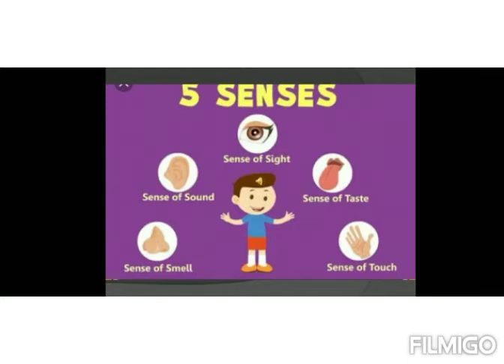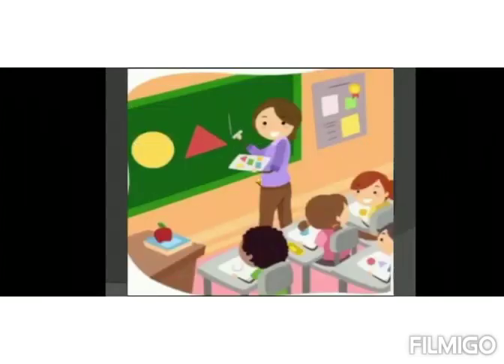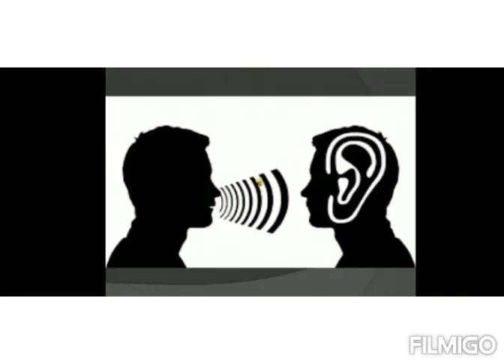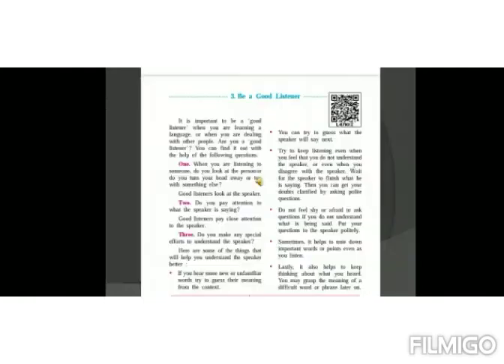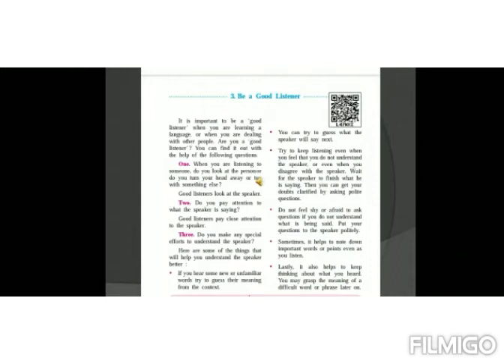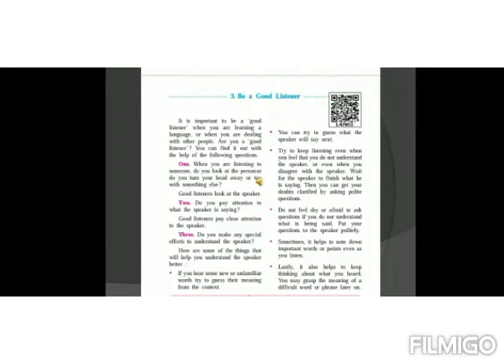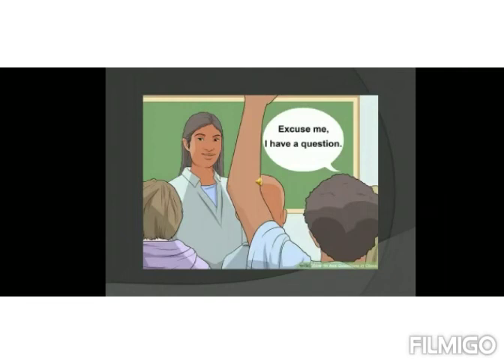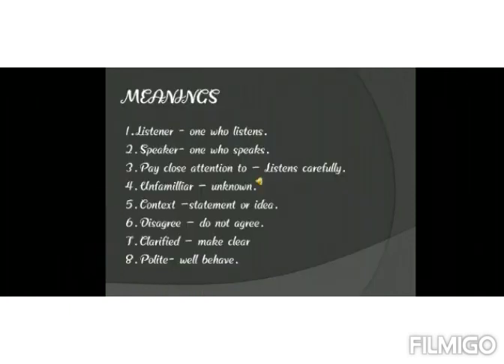TOPIC :- BE A GOOD LISTENER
ONLINE LECTURE SERIES FOR STD – V
SUBJECT :- ENGLISH
TEACHER :- MRS. SNEHAL FARGOSE